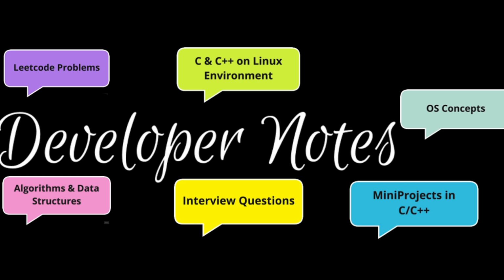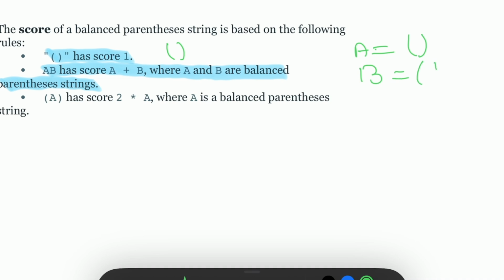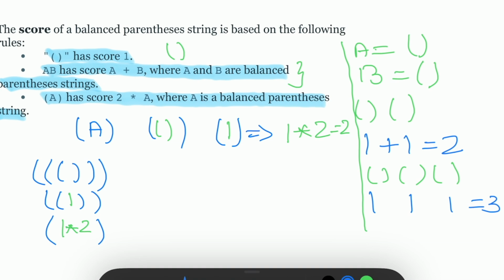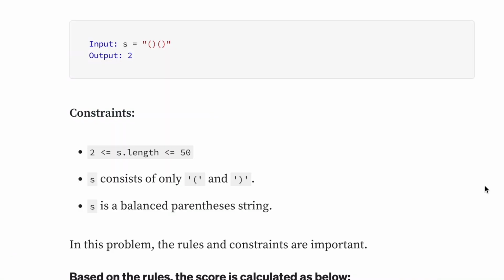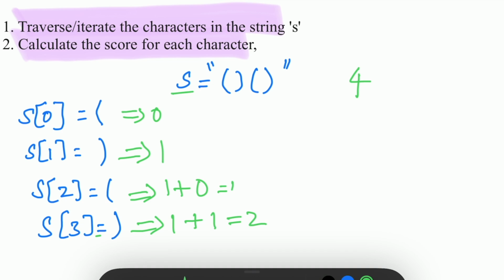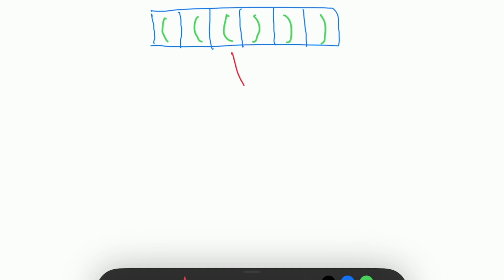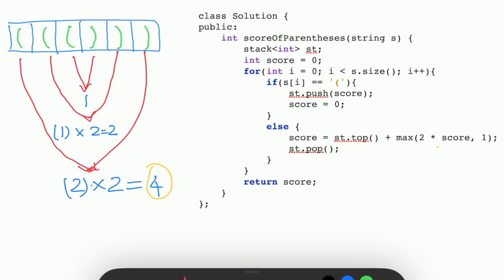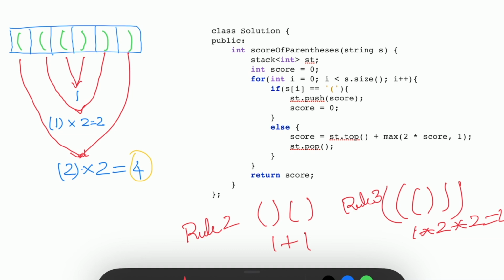Score of Parentheses (#856 Leetcode) | Blind 75 | C++ Stack